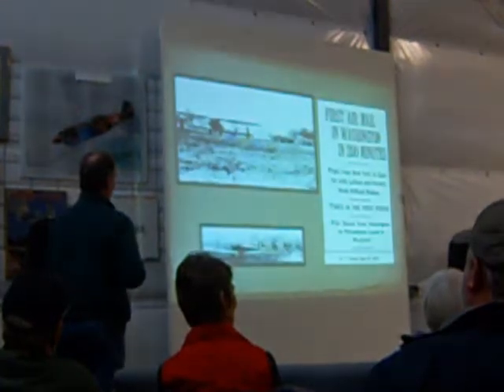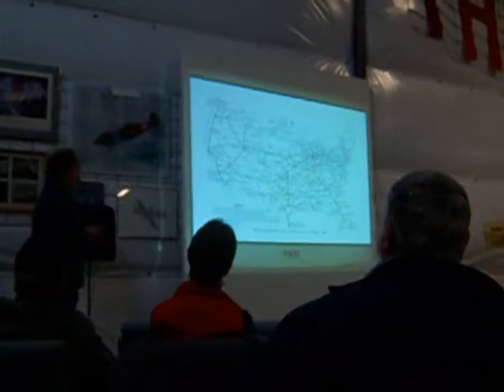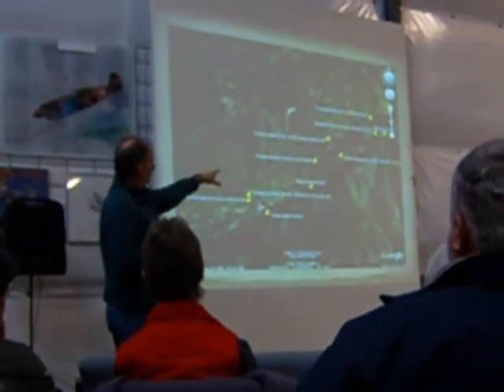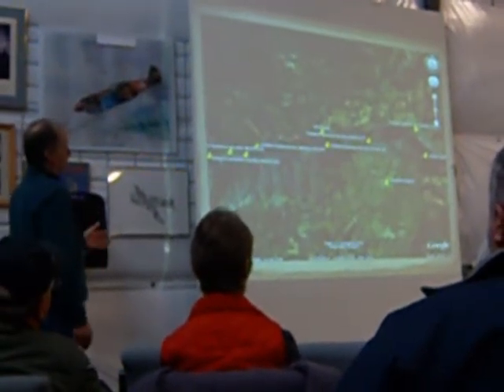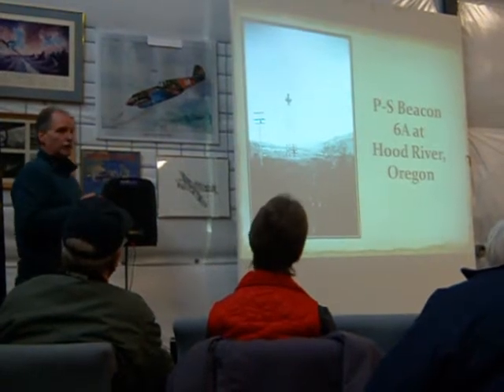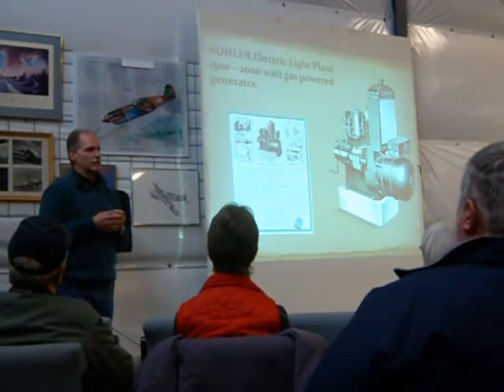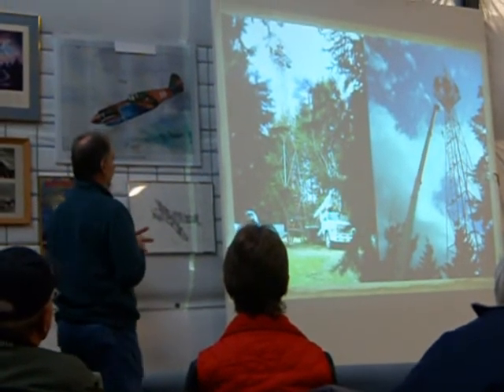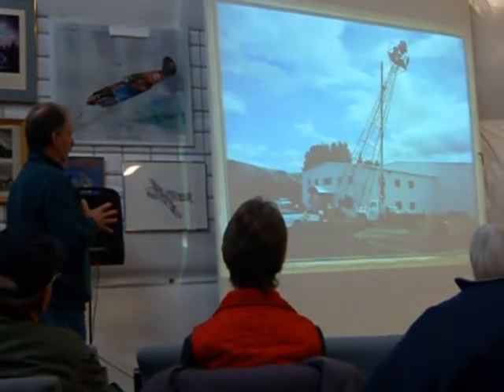Second Saturday - History of the Air Beacons - Talk 2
On January 10, 2015 WAAAM invited one of the foremost experts on the airway beacons in the region to come give a talk.